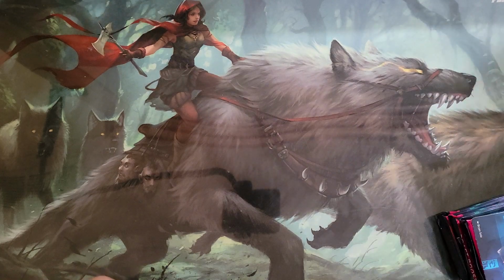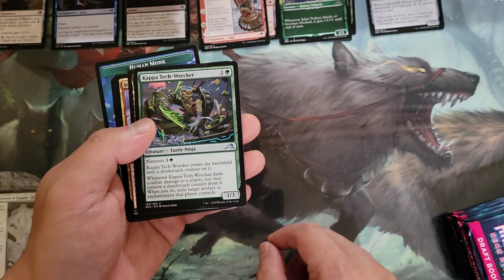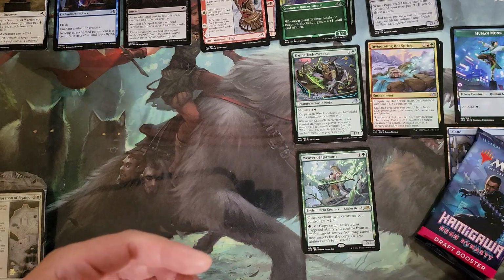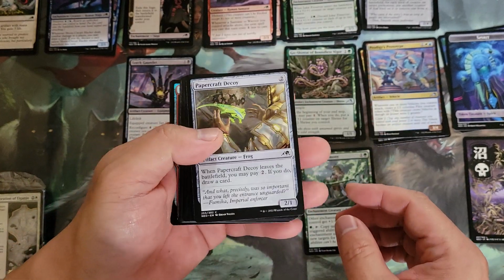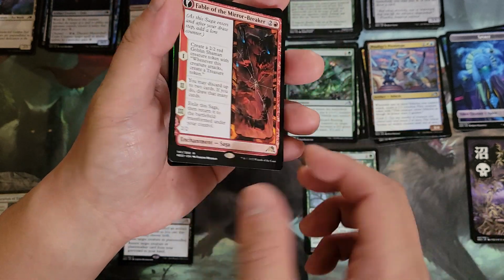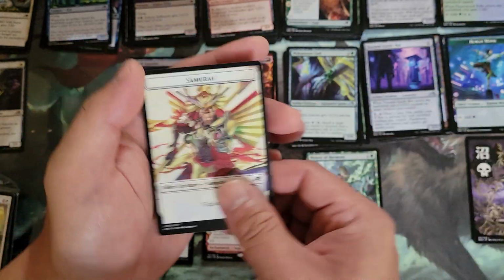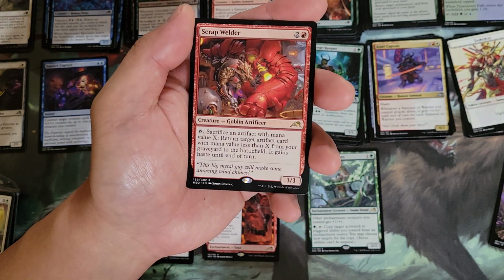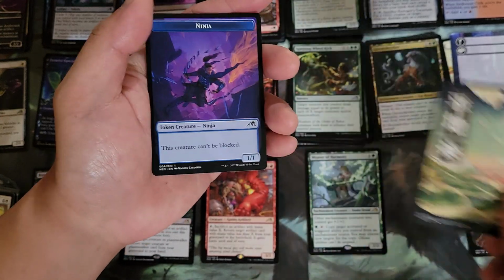Ep 43. Kamigawa: Neon Dynasty PRK3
Hello Scoopers!

We are opening up some Pre-release kits for Kamigawa: Neon Dynasty.  We missed out on event 3 over the weekend.  Let's take a look at "what if's" deck that we could have played.